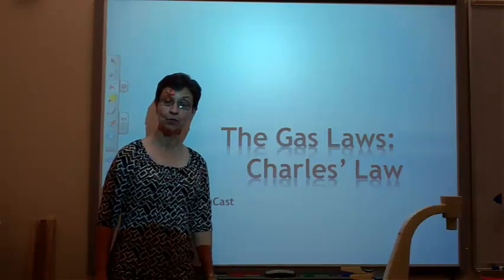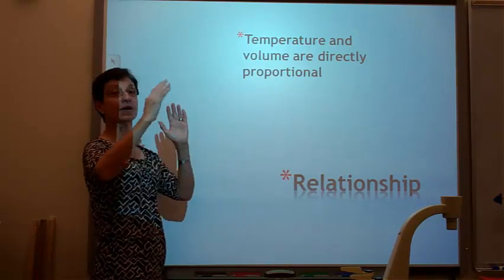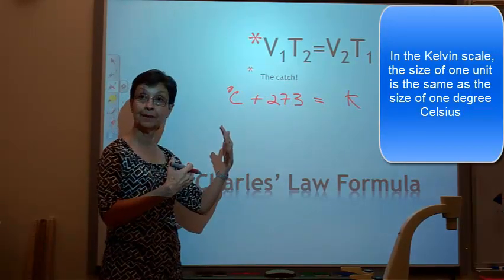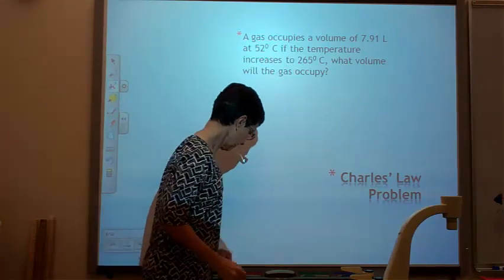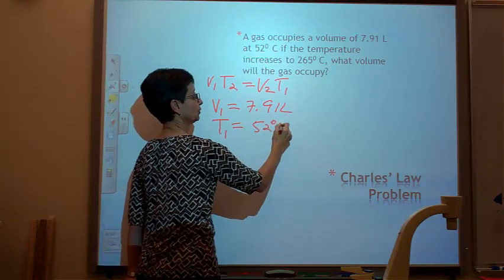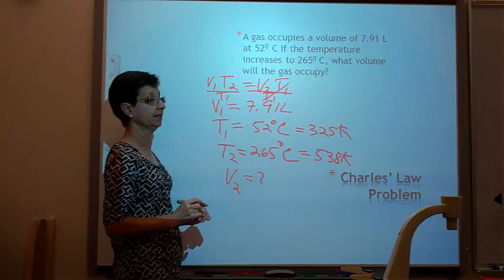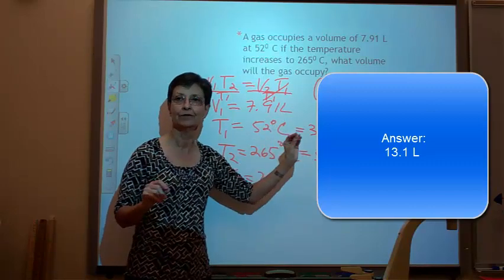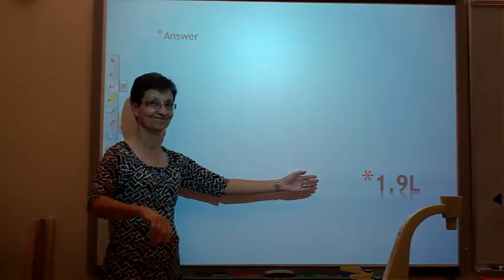9.5 Charles' Law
Charles' Law explanation and problem solving